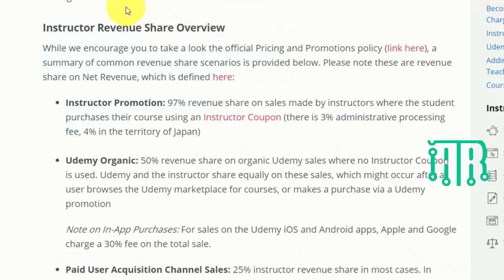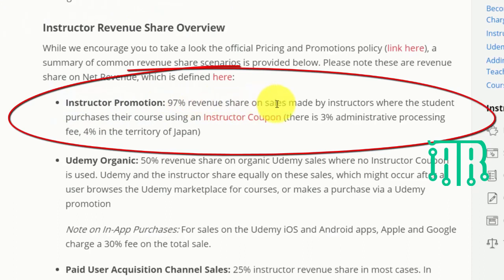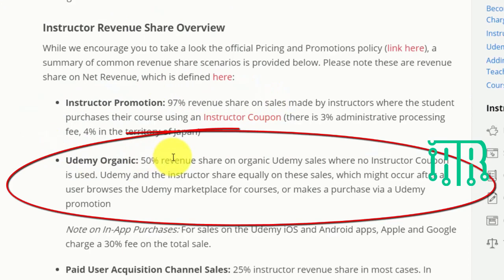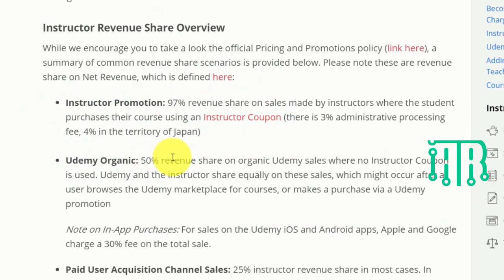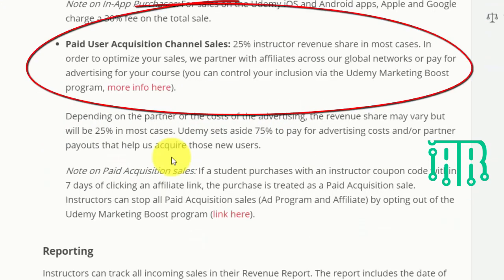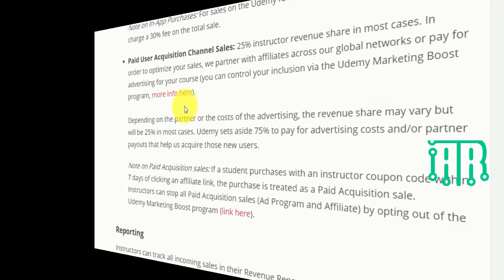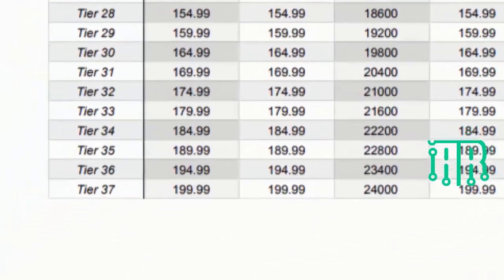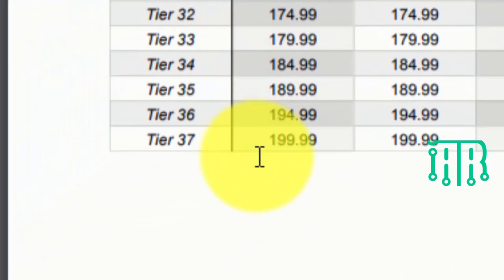Maximize Your Earnings: Udemy Course Creation Guide - Video 1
Unlock the secrets to maximizing your earnings with our comprehensive Udemy Course Creation Guide! 🚀 If you're an expert in any field and ready to share your knowledge online, this video is your first step towards success.

Here's what we'll cover:
- Navigating Udemy.com and the vast opportunities it presents
- A step-by-step guide to creating, pricing, and launching your course
- Understanding the revenue share and how to leverage it to your benefit
- Effortless course creation within the first 30 days using a ready-to-launch strategy

Revolutionize your online teaching approach with our powerful automation tools. Say goodbye to complexity with our pre-built system that makes course creation as simple as possible.

👉 Ready to start teaching? Click to become an instructor and join our FREE community for additional resources to scale your online business

Looking for an edge? Get your customizable marketing-in-a-box system for FREE when you sign up for AltReach AI! Automate your email marketing campaigns, create high-converting landing pages, and build sales funnels that convert. With AltReach AI, you'll have everything you need to create an email marketing strategy that works for you.

Join us as we dive into the world of online course creation and help you turn your expertise into a thriving source of income. Don't wait; your journey to becoming a top Udemy instructor starts now!

CHAPTERS:
0:00 - Udemy Platform Overview
0:19 - Becoming an Udemy Instructor
0:51 - Udemy Revenue Share Explained
1:16 - Udemy Instructor Kickstart Guide